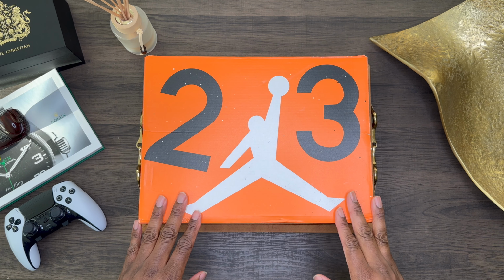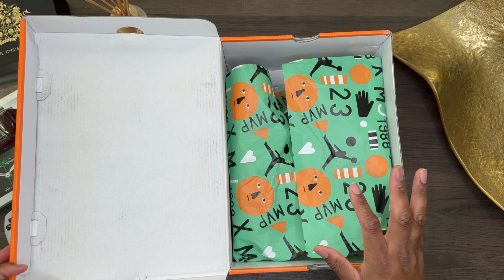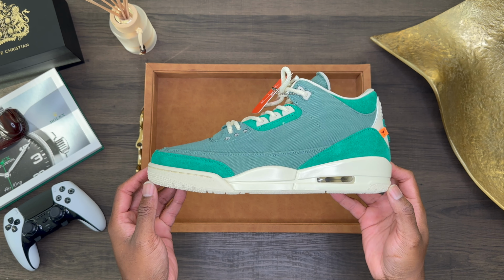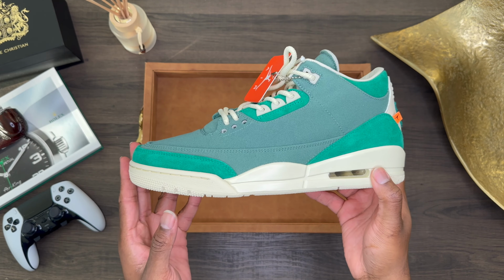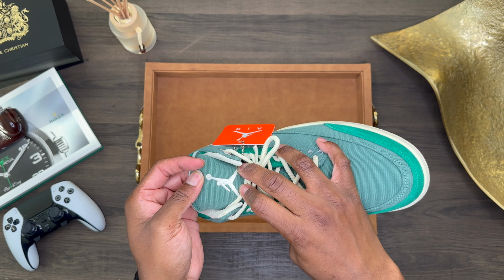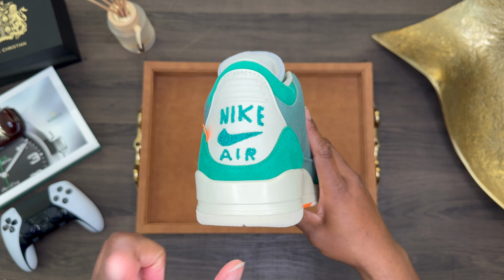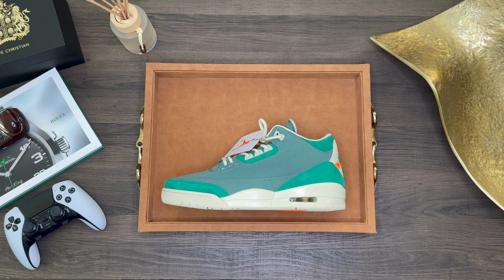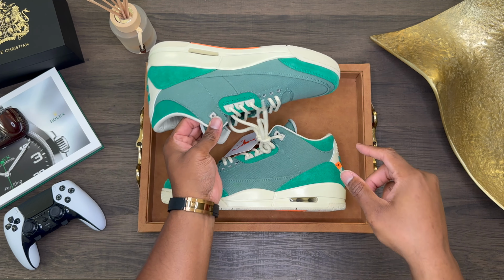Air Jordan 3 Nina Chanel Abney revisited | Any better? **WITH ON FOOT**